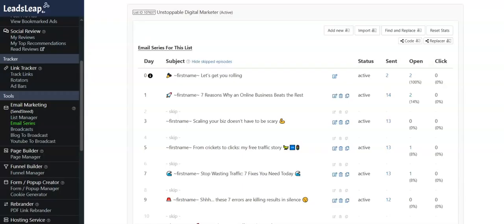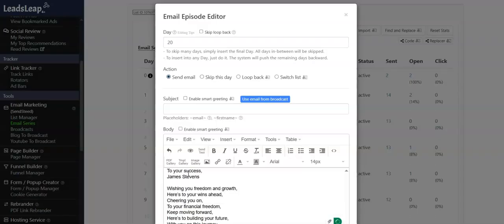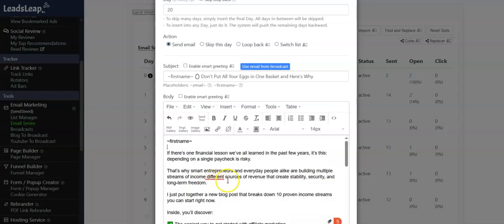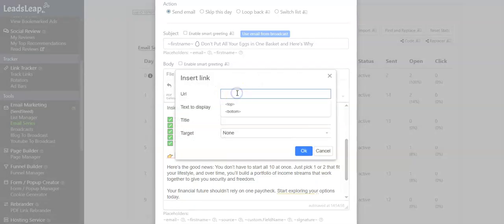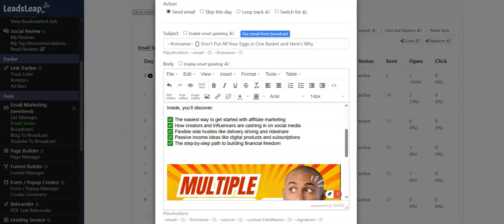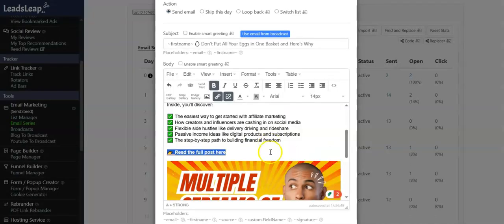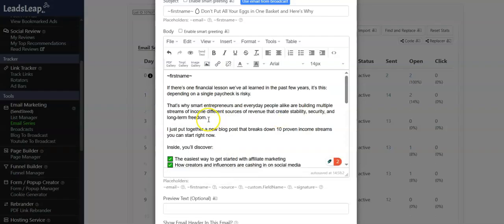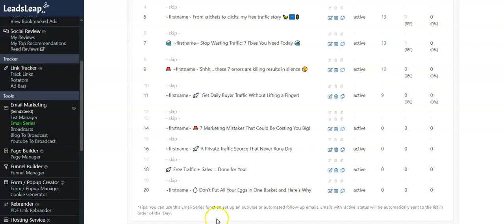Leadleap Tutorial: Add An Email Series Before Your Coffee Gets Cold ☕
So… you want to add an email series in LeadLeap without throwing your laptop out the window? Good news, I’ve got you covered!

In this video, I’ll show you step by step how to set up your first email series in LeadLeap. It’s simple, it’s quick, and you don’t need a PhD in rocket science.

By the end, you’ll be sending emails like a pro and maybe even bragging to your friends that you “automate stuff”.

Whether you’re brand new or just tired of clicking random buttons hoping for magic, this tutorial will make email marketing in LeadLeap feel easy.

Grab your coffee ☕
Hit play ▶️
Let’s get those emails flying! 📨